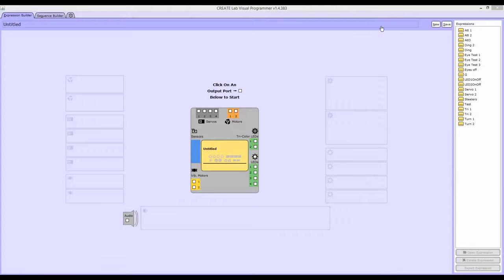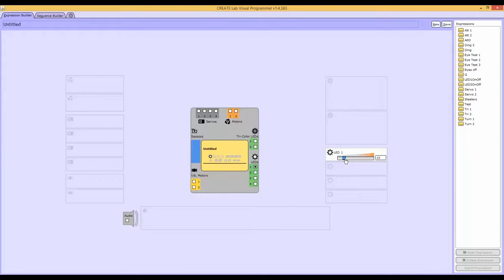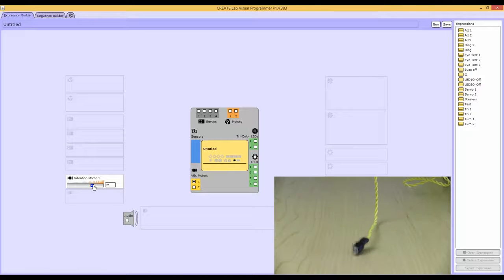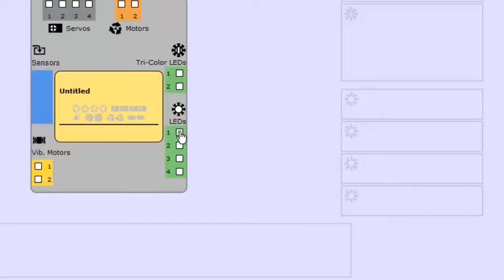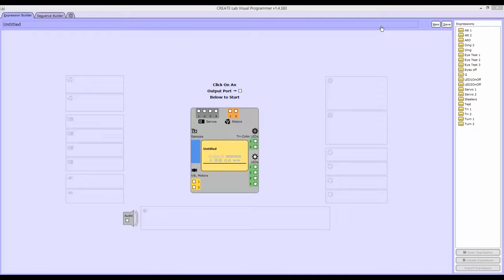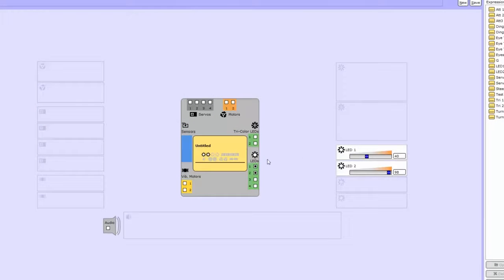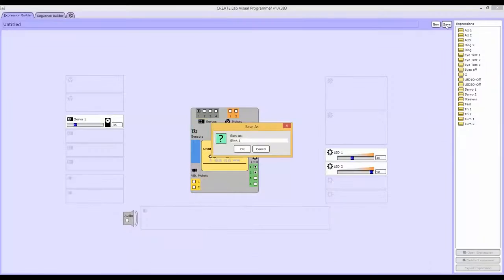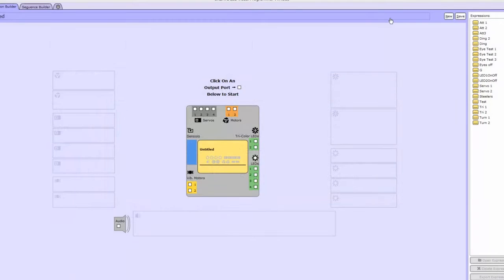[허밍버드 듀오 CREATE Lab 비주얼 프로그래머] 표현 만들기